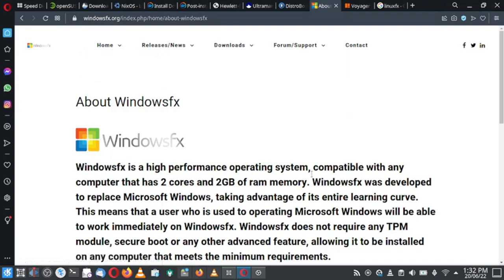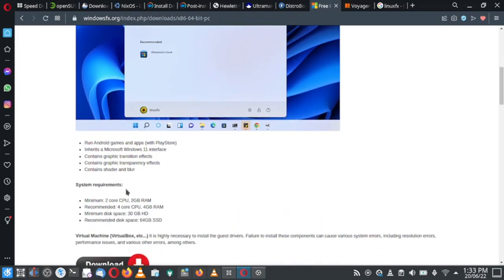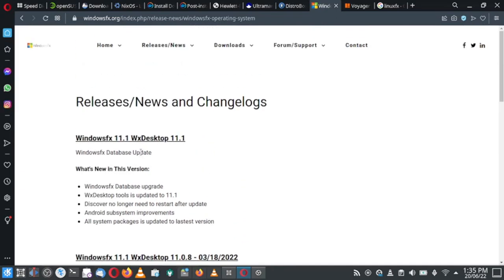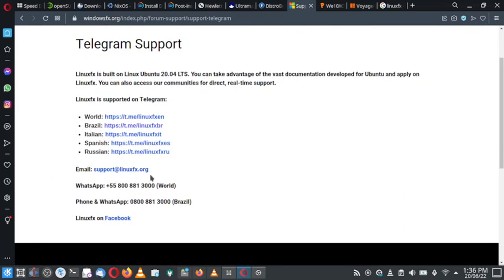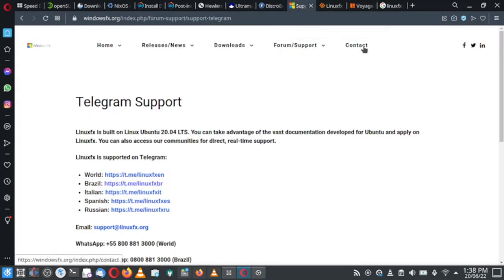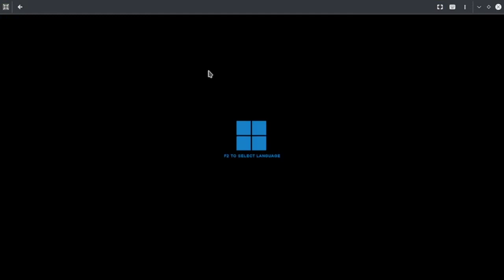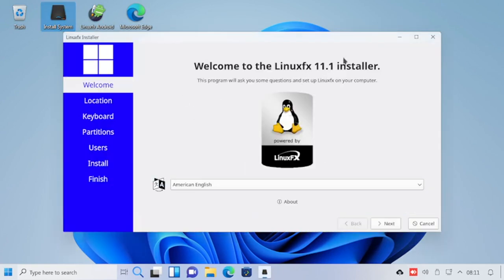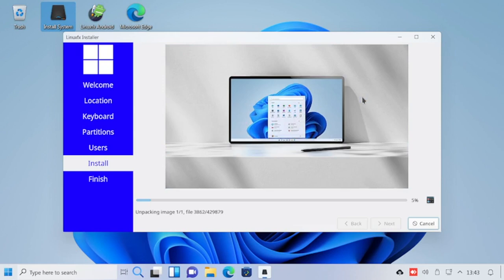Windowsfx - A windows look alike linux distro installation.